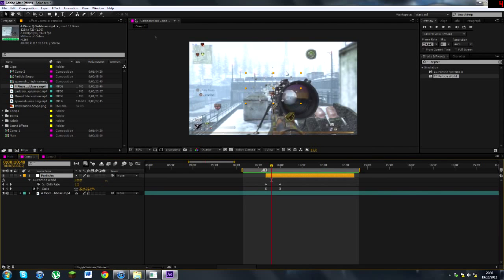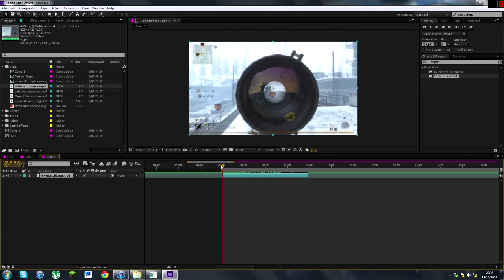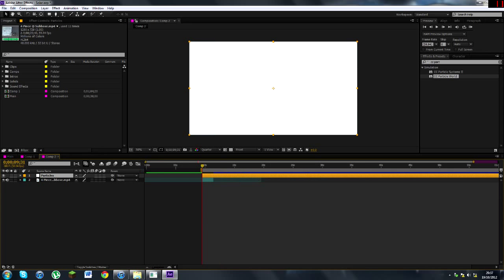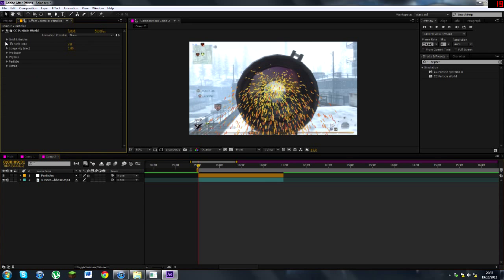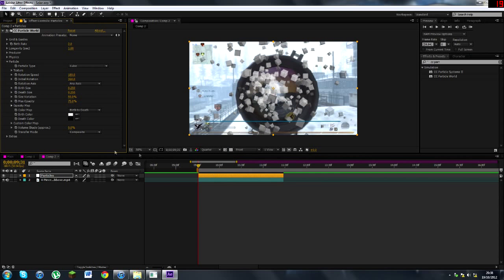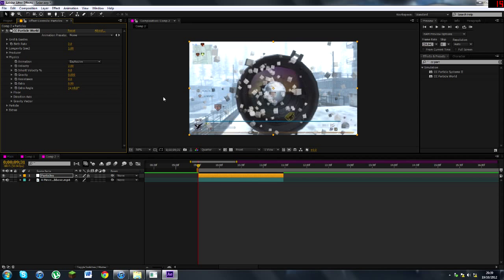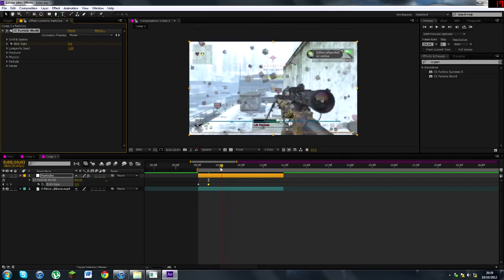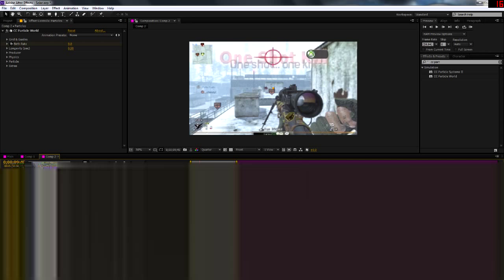After Effects Tutorial: Cube Burst Effect - [By iPhenomGaming] | TutorialMarket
How many likes can we get for this original tutorial?

Open the description [click 'show more'] for links!